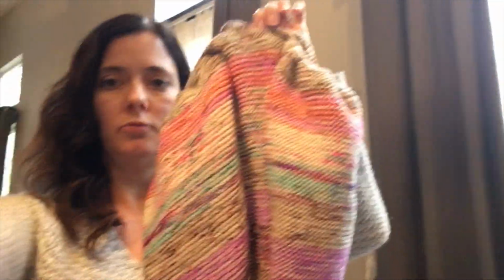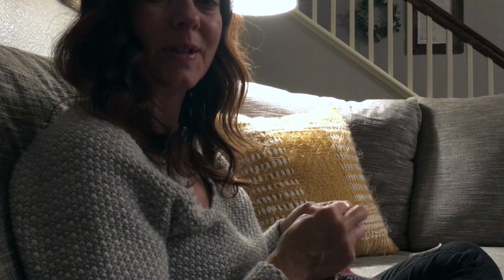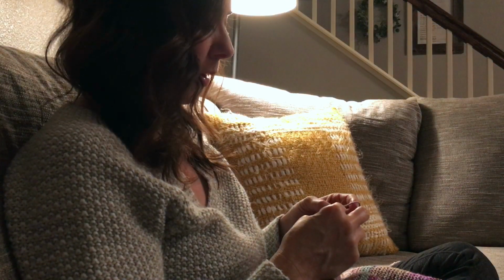Vlogmas Day 8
Join me for a little peak into my life during the holidays as I vlog each day in December.